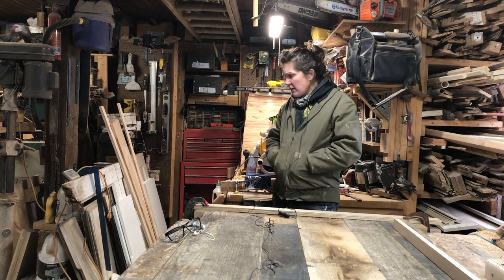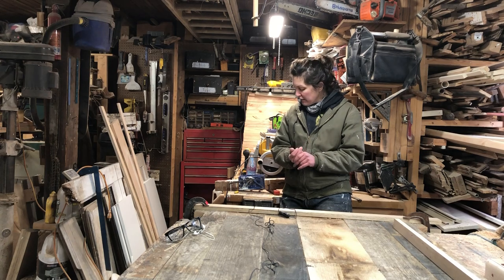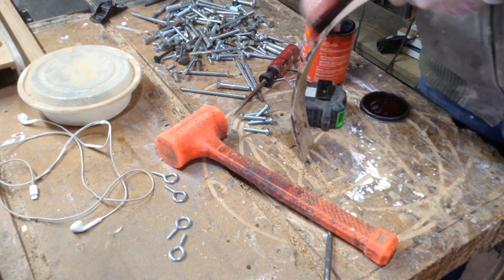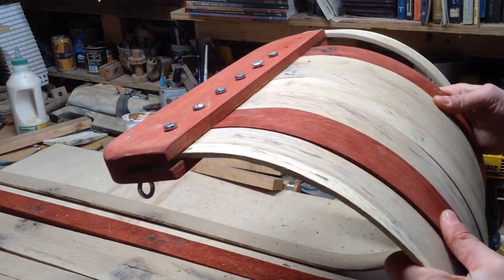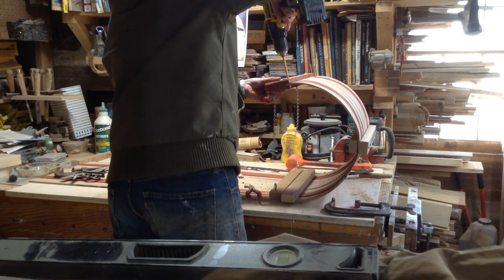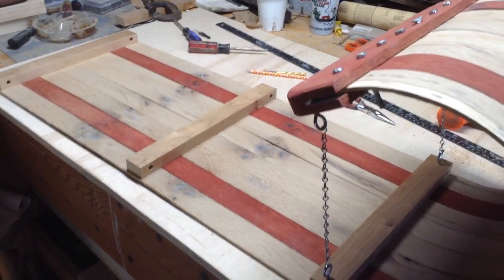Woodworking : Wooden Toboggan / Sled // How-To Part 2